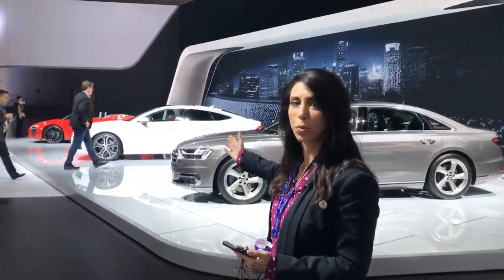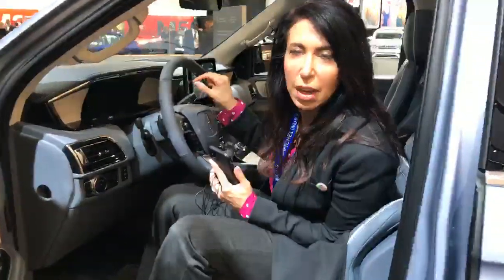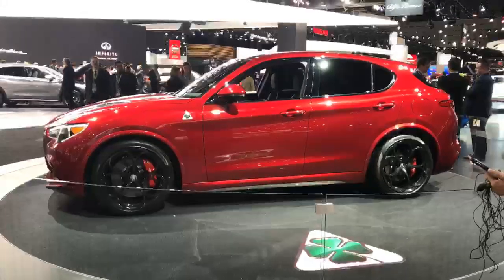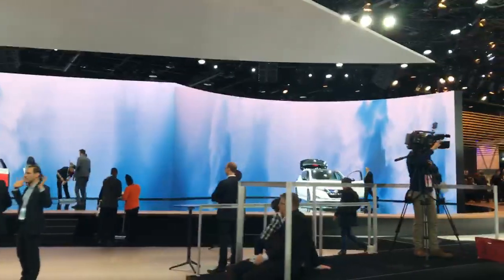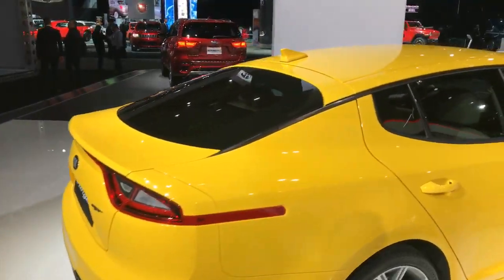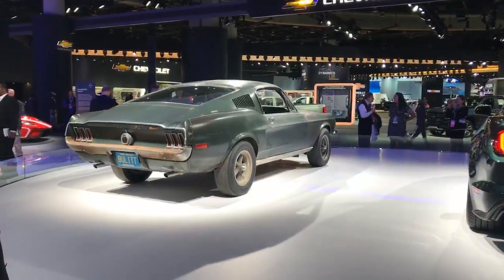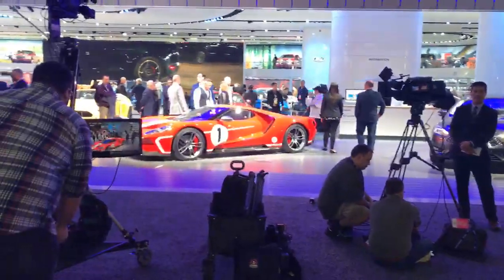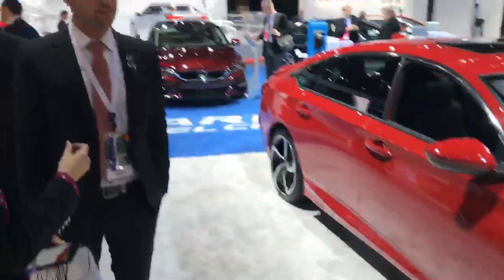Live at the 2018 Detroit Auto Show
Ask us your questions live as we walk the North American international auto show (NAIAS) also known as the Detroit auto show. What do you want to see the most?

This is media days, where we get special access to the show floor, executives, and the vehicles.

We will have some surprises along the way. See the new ford ranger, VW Jetta, and much, much, more!

Aired: January 8, 2017